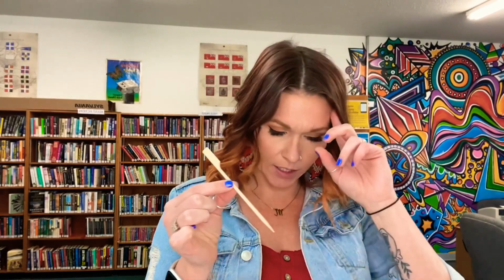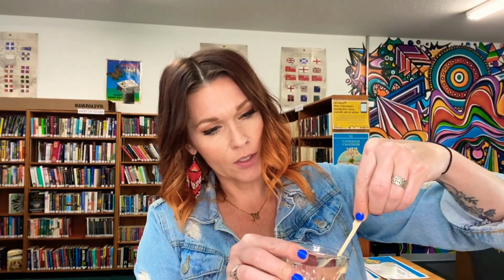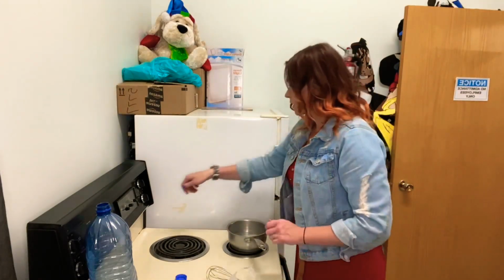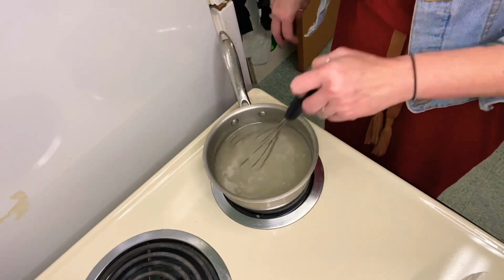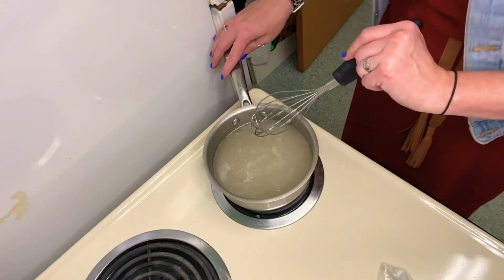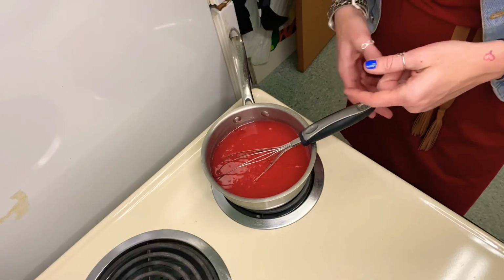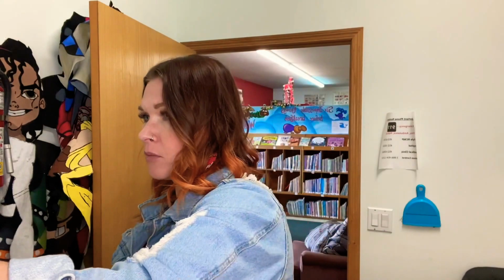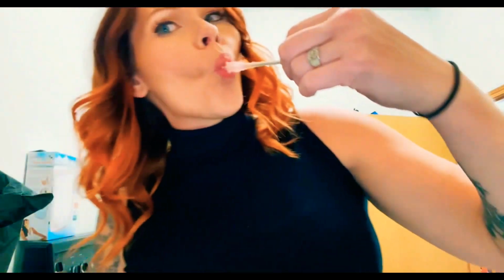Rock Candy Take & Make kit with the Redvers Library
Come make a sweet treat with us.